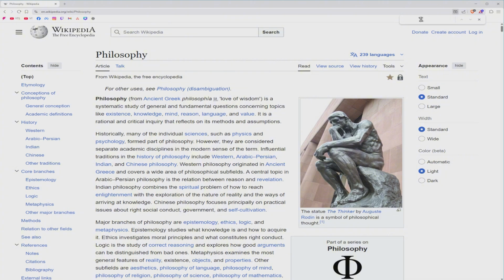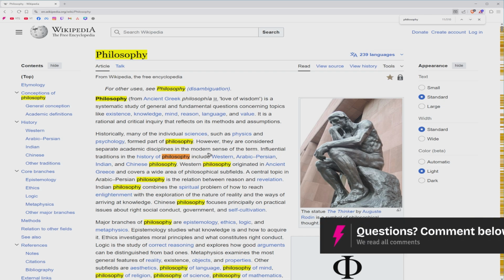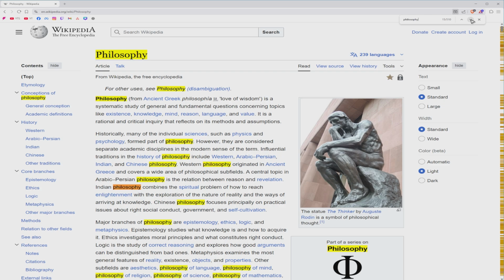How to SEARCH in Page in Brave (Step by Step)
Find out how to perform an in-page search in Brave to locate specific words or phrases on a webpage. Our video will guide you through the process, making it easy to navigate and use this feature. Please consider liking the video and letting us know if you have any comments, ideas or questions, we really appreciate any feedback! We have plenty of other tutorials on our channel so come and see if we can help you with anything else :)